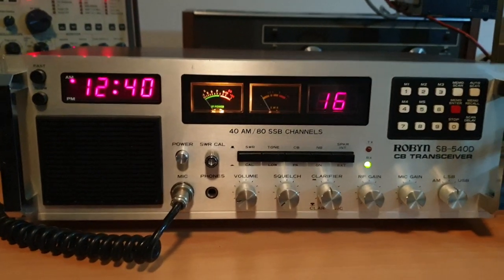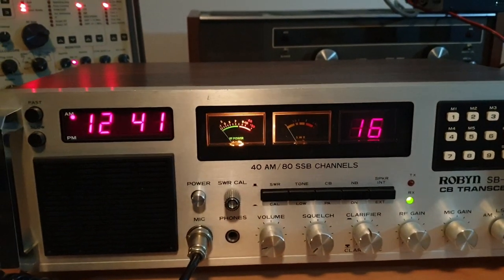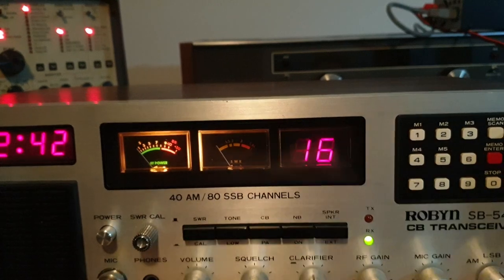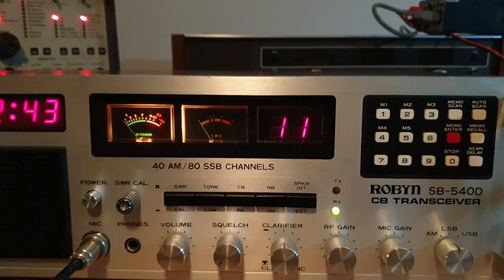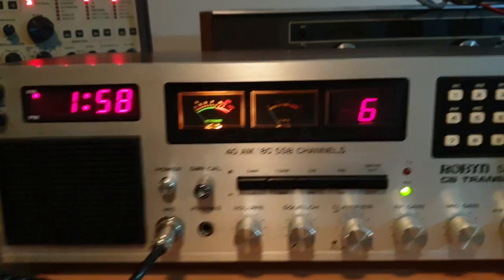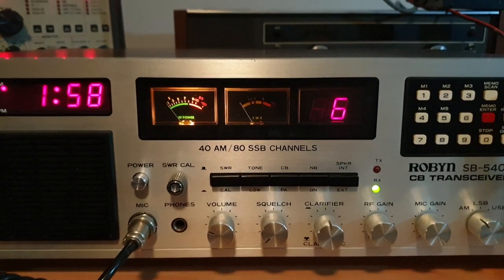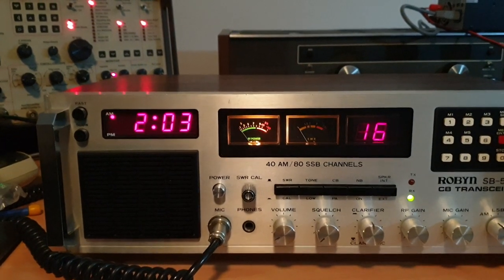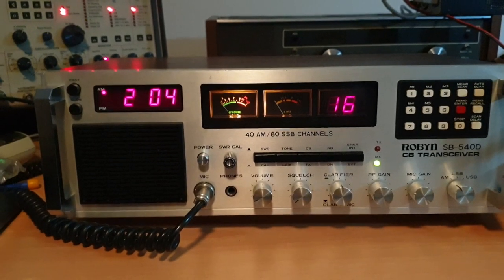Robyn sb540d 40 ch landed in Australia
A great radio, been chasing for years, many thanks to my mate bob(Robert Carroll) in New York  state for all the assistance in purchasing.  Cheers brenton vk3cm